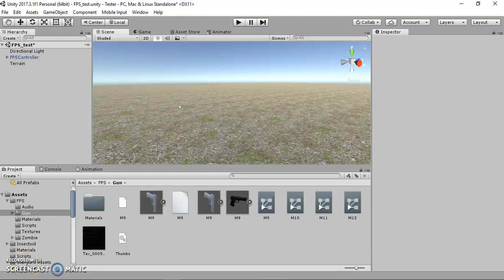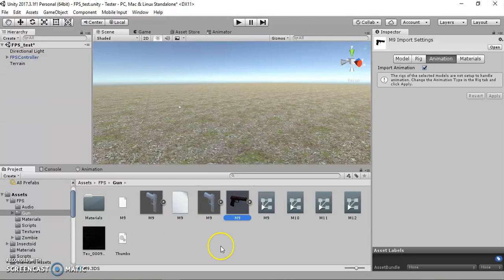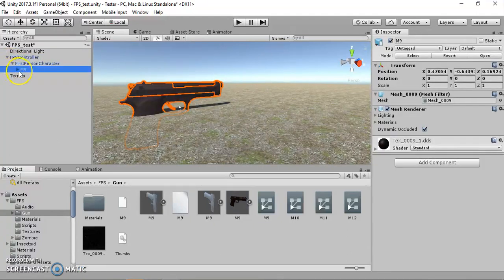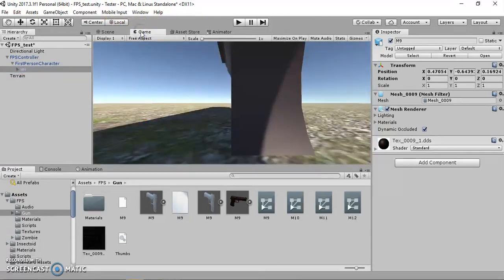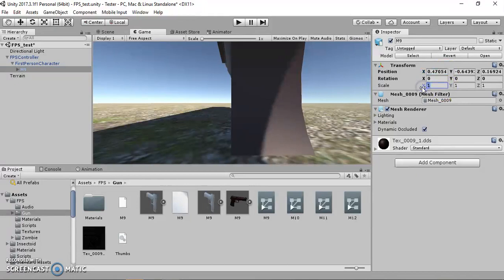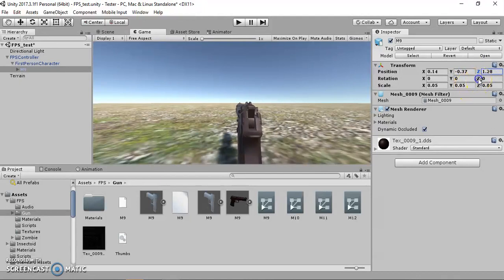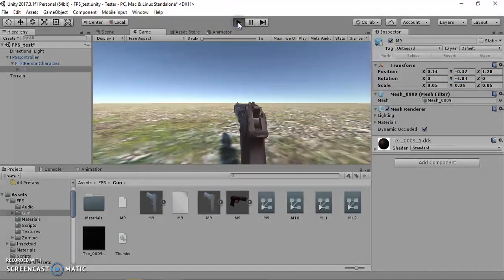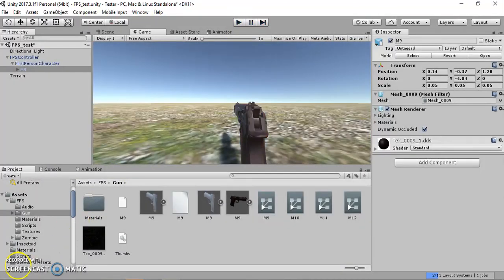Unity 3D - FPS tutorial 2